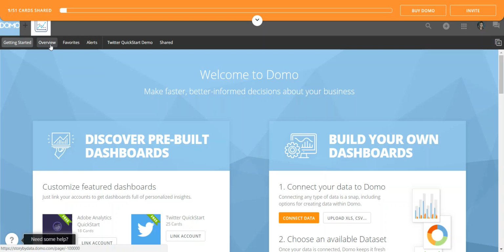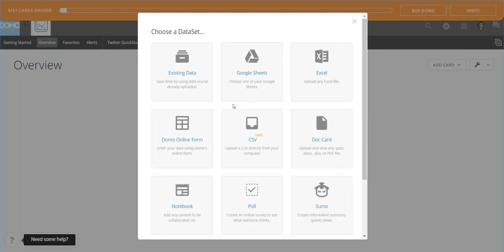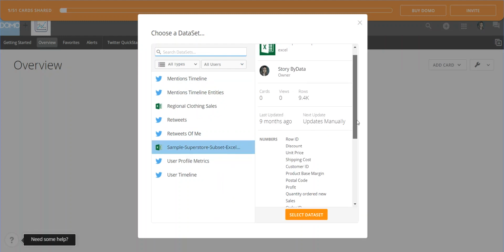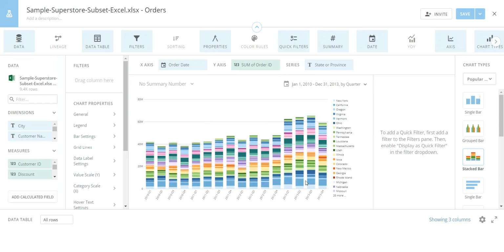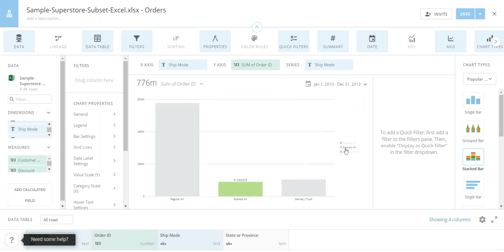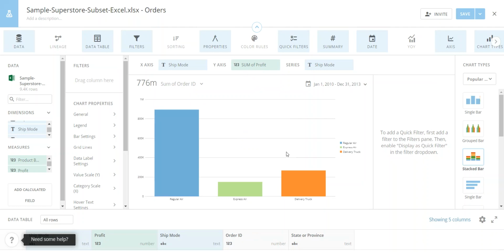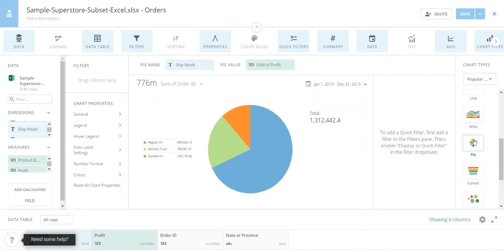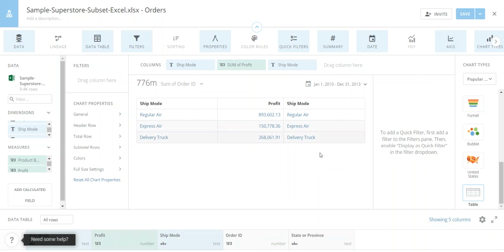Domo Demo: Data Visualization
DOMO -  data visualization tool. Quick demo of how easy it is to flip from one type of chart to another with the click of a button